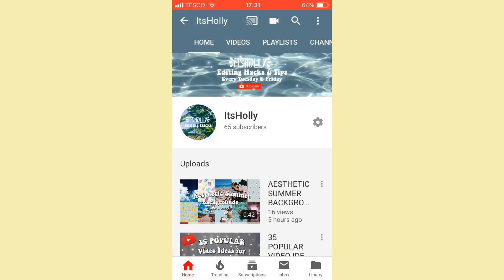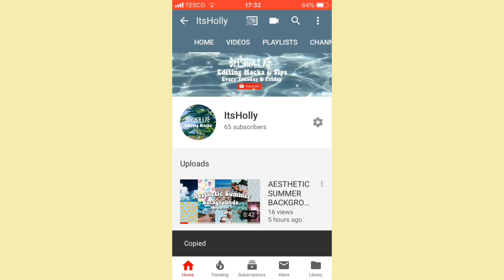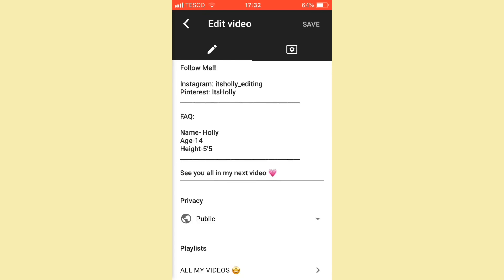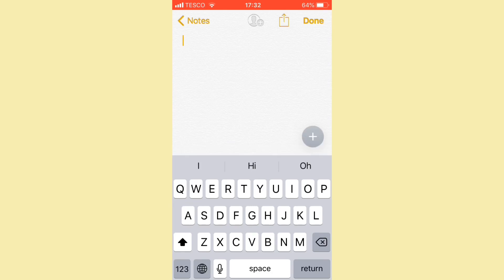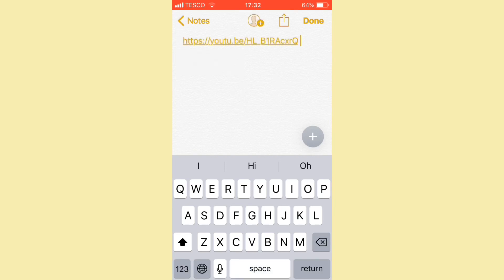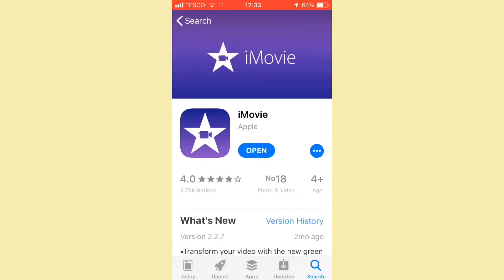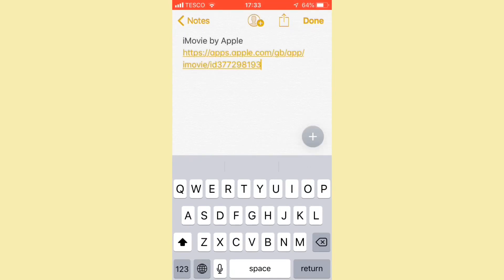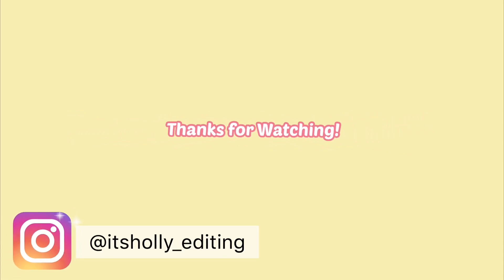HOW TO PUT LINKS IN YOUR DESCRIPTION BOX!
Hey Everyone!

So today’s video is a simple tutorial but very useful one to those who don’t know HOW TO PUT LINKS IN YOUR DESCRIPTION BOX!